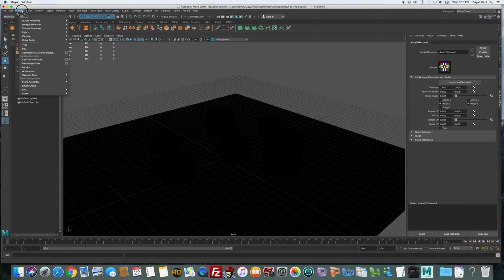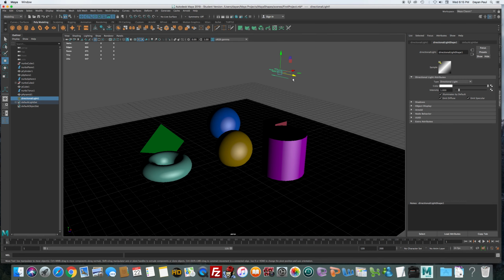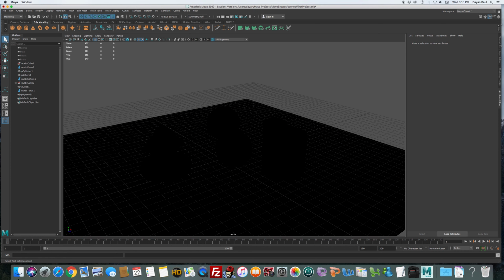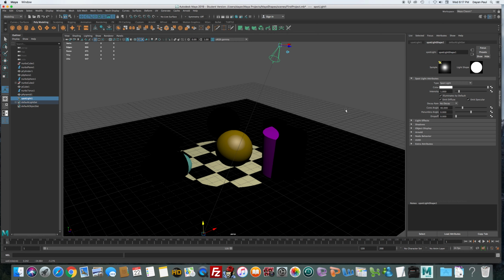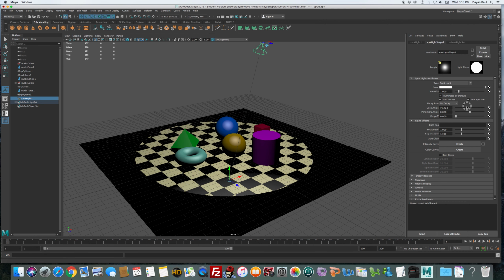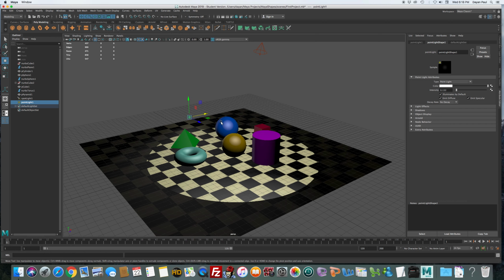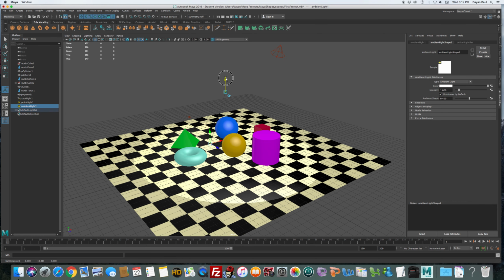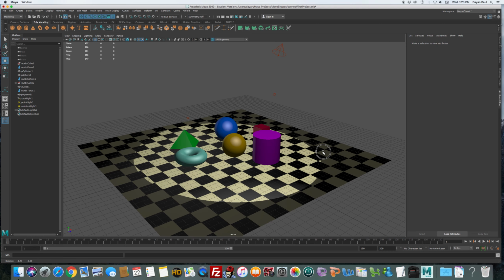MayaRockStar7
In this section we cover how to set up lighting in Maya.
We use directions, point, spot. and ambient light.